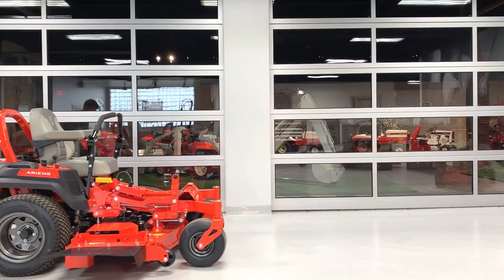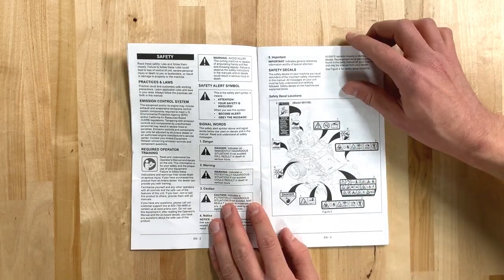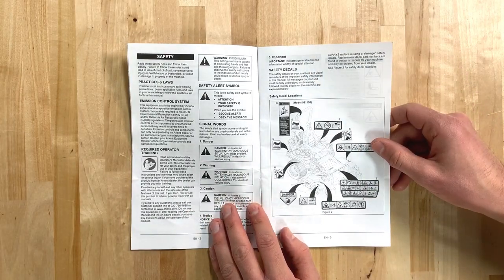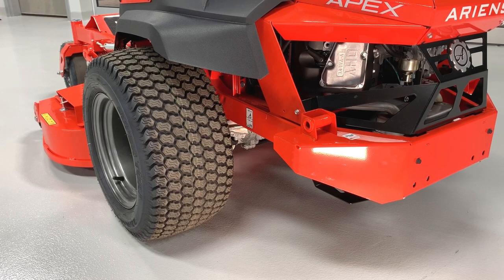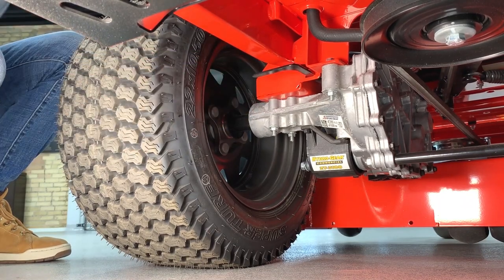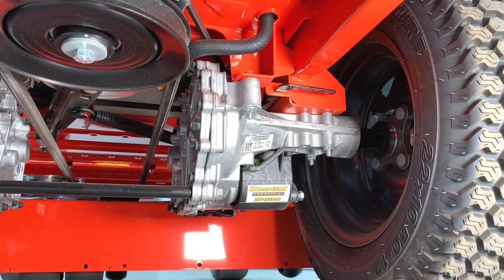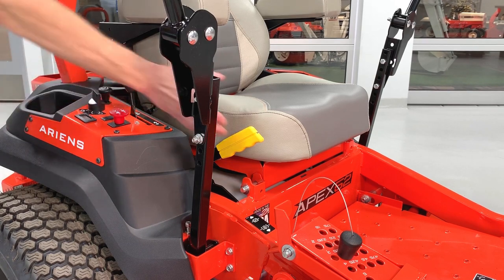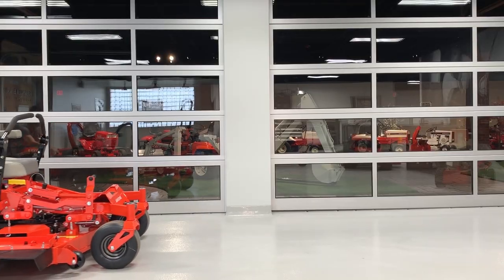How to Push an Ariens® APEX Zero Turn Lawn Mower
Watch this video to learn how to disengage the transmissions to push an Ariens® APEX zero-turn lawn mower with the engine off.